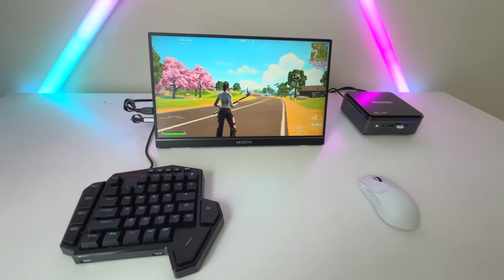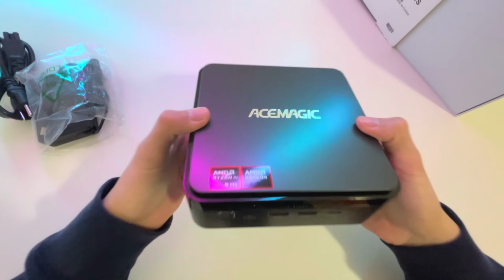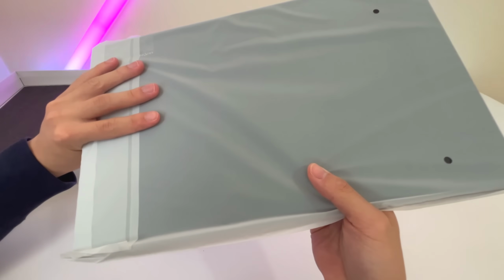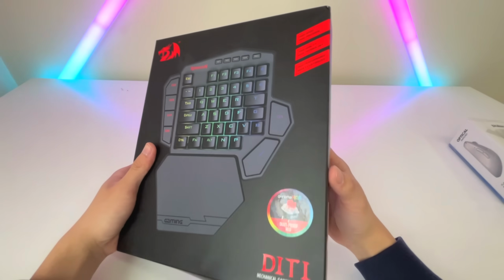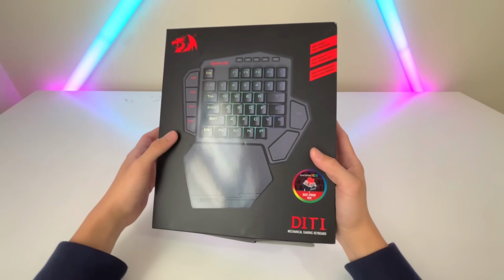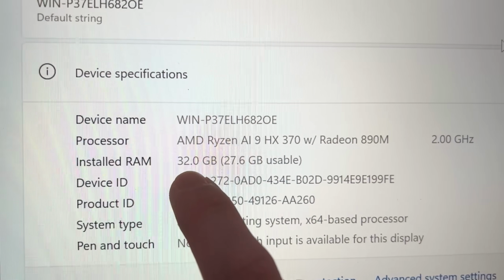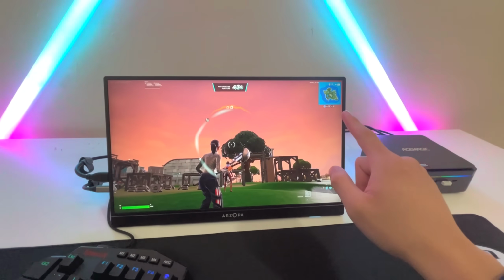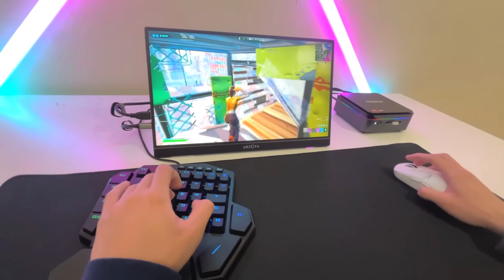I Bought a SMALL Pro Gaming Setup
In this video, I bought the SMALLEST Portable gaming setup that gets above 500 FPS! This setup is a small FAST gaming setup that is under $700 which is great

Acer Hellios
Asus TUF gaming laptop
Laptop Fortnite